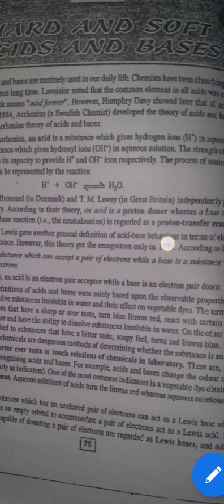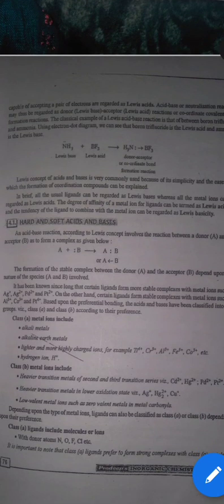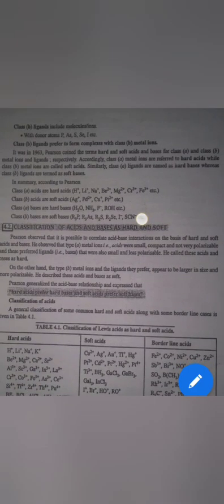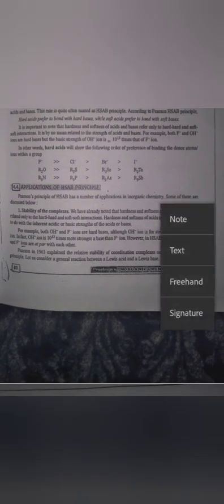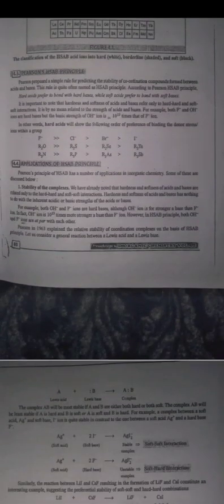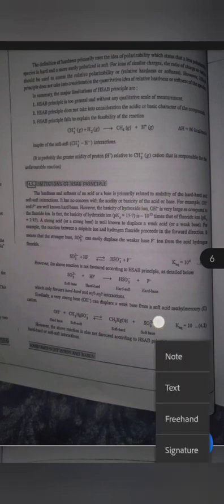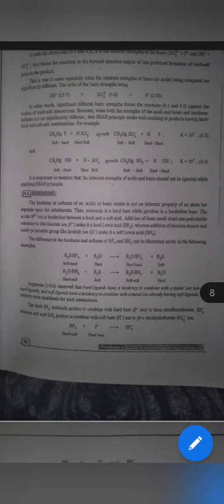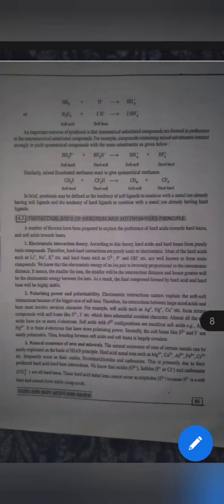Audio Lecture for Visually Impaired Students: HSAB Principal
HSAB Principal, Pradeep Publications, Inorganic Chemistry, Dr KK Bhasin